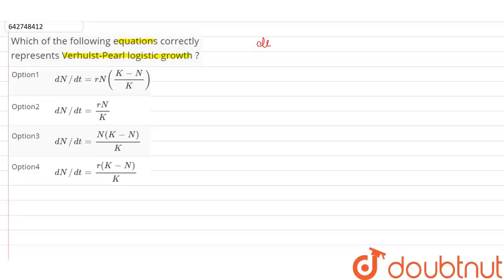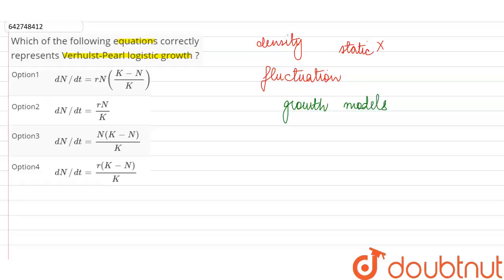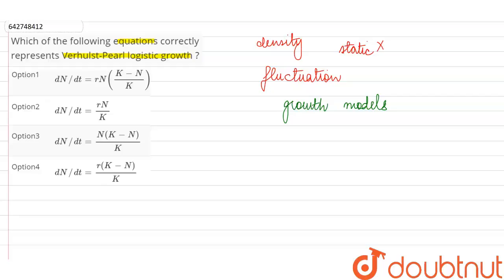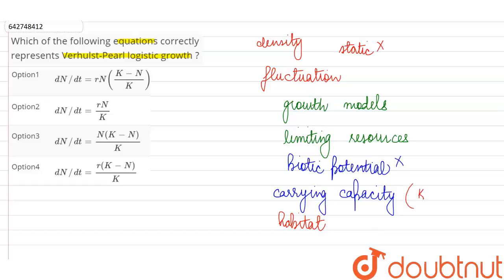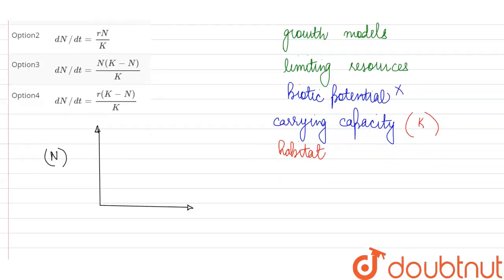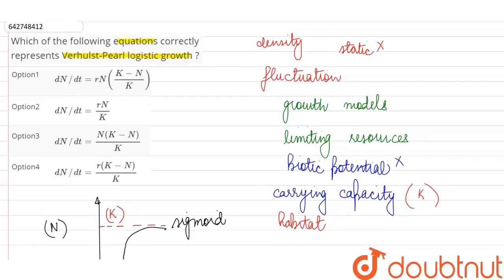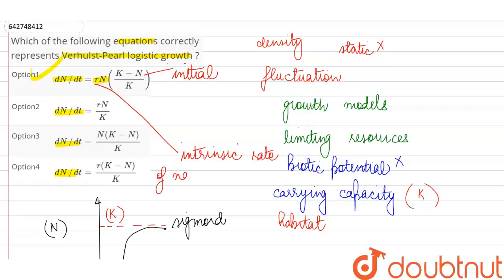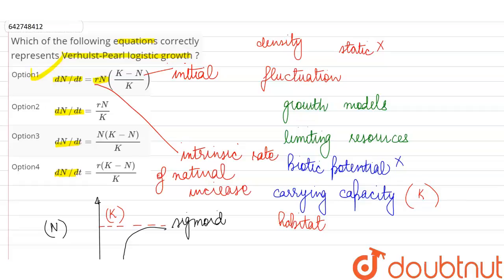Which of the following equations correctly represents Verhulst-Pearl logistic growth ? | 12 | O...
Which of the following equations correctly represents Verhulst-Pearl logistic growth ?
Class: 12
Subject: BIOLOGY
Chapter: ORGANISMS AND POPULATION
Board:NEET

👉 Have Any Query? Ask Us.